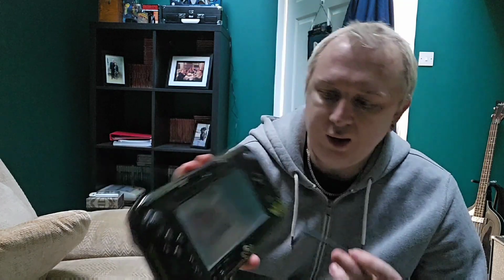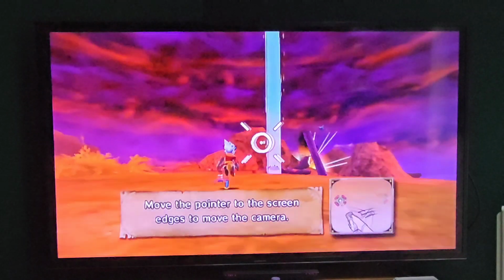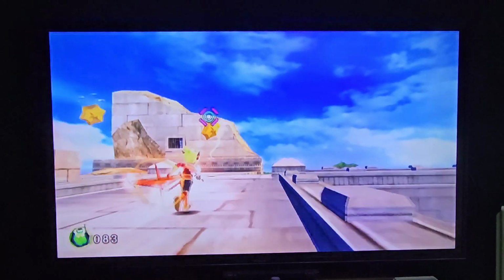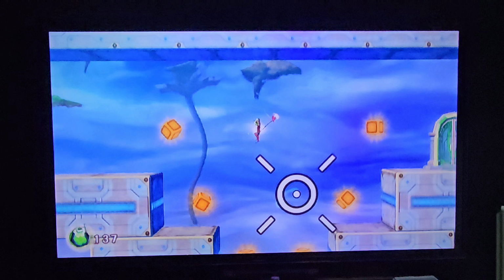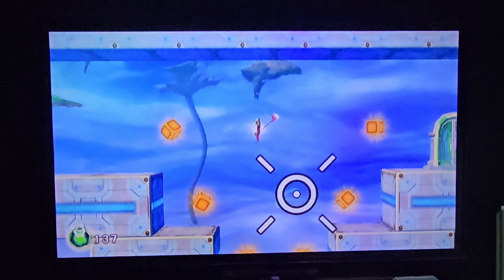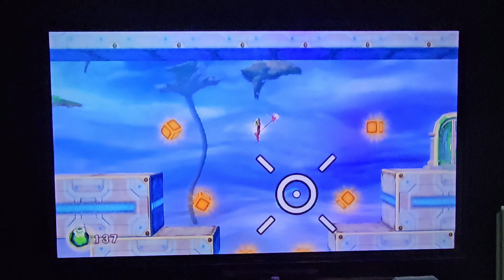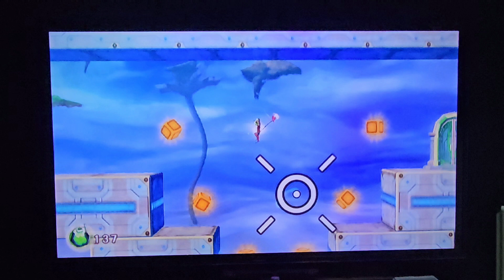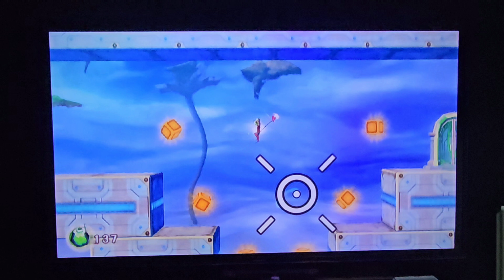Let's play Rodea the Sky Soldier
Recorded the only way I know how - by pointing my phone at the TV.

Unfortunately,  the video keeps breaking at around the 20-minute mark, and I can't fix it.